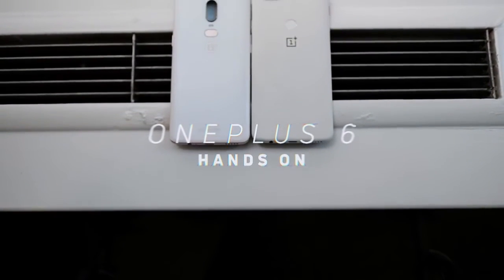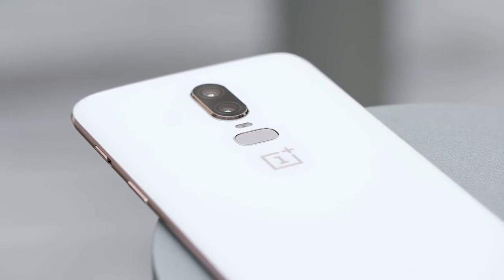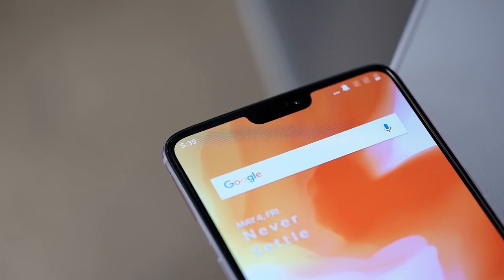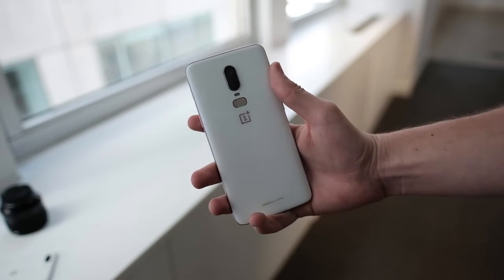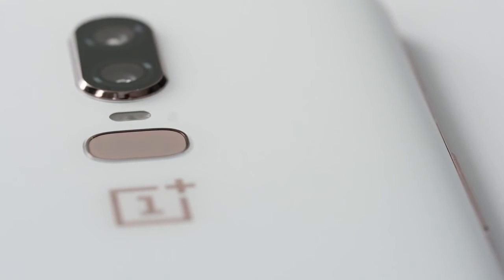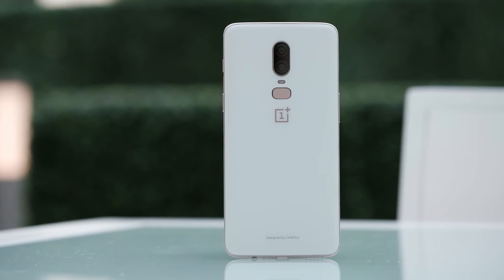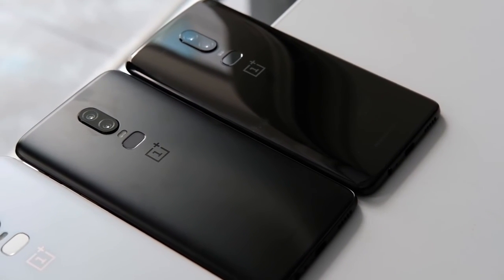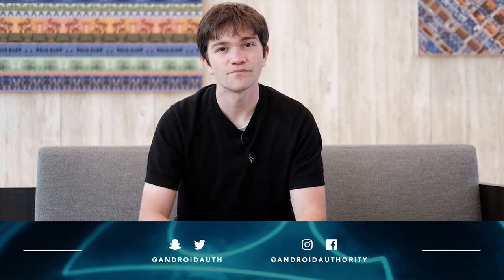Giveaway: OnePlus 6 by Android Authority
Dual Sim, VoLTE, 4G, 3G, Wi-Fi, NFC
Octa Core, 2.8 GHz Qualcomm SDM845 Snapdragon 845 Processor
6/8 GB RAM, 64/128/256 GB inbuilt
3300 mAh Battery
6.28 inches, 1080 x 2280 px display
16 MP Dual Rear + 16 MP Front Camera
Android, v8.1